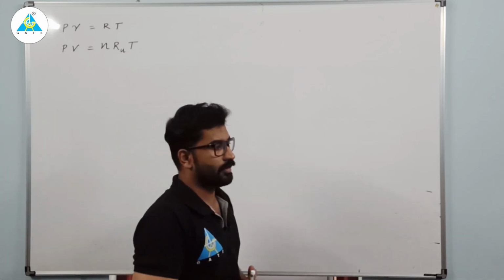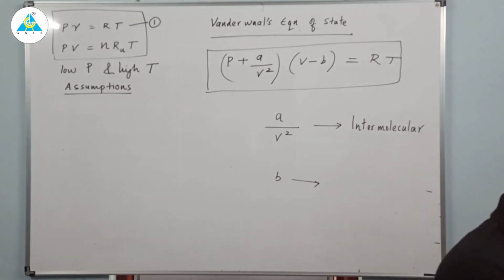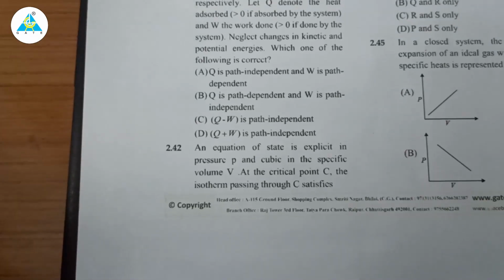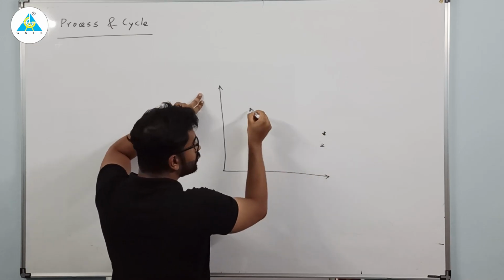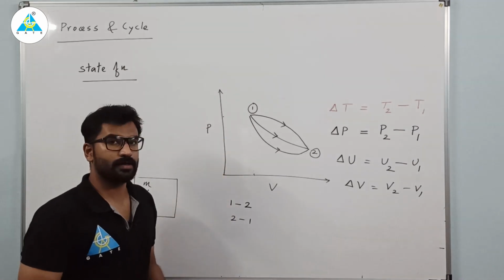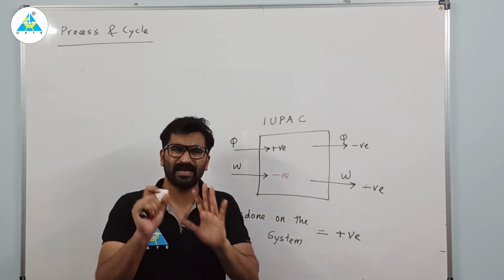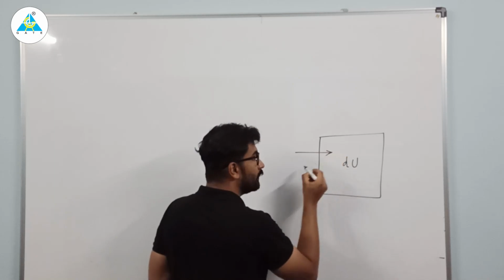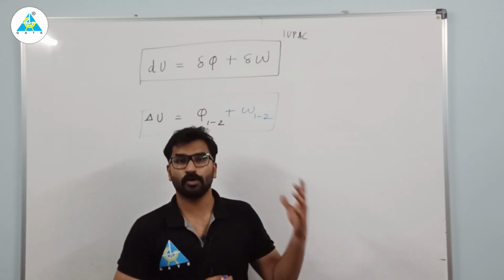#04 | 1st Law of Thermodynamics | Chemical Engineering | by Harishankar Sir